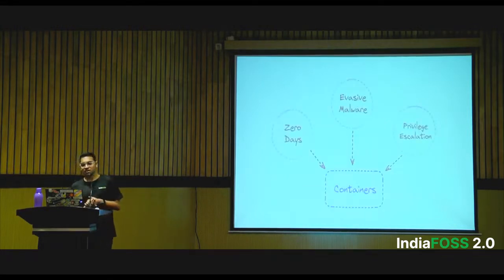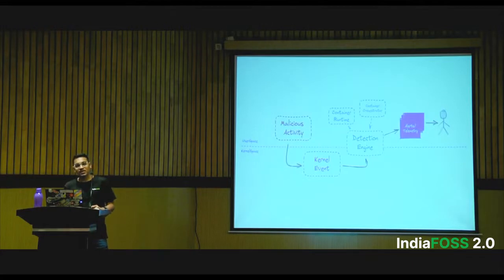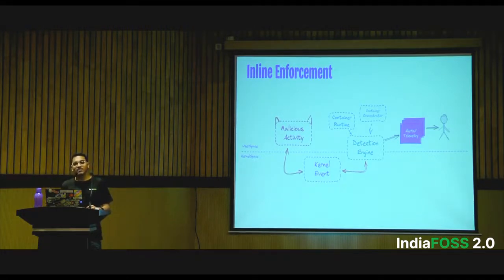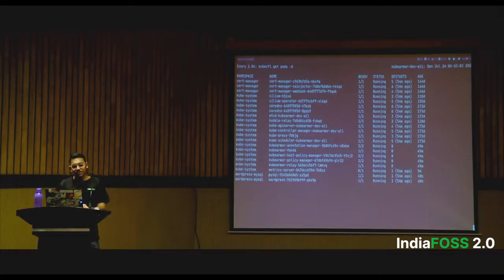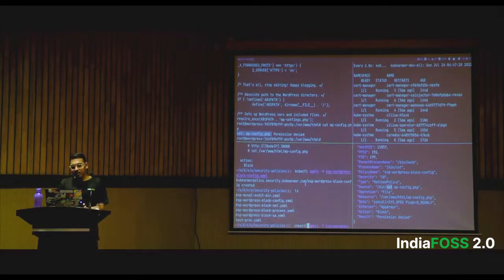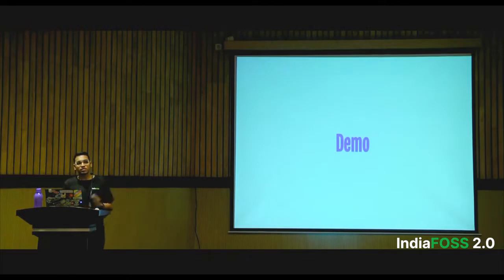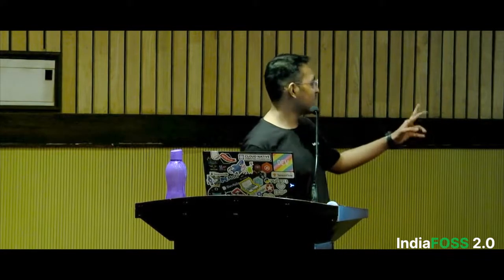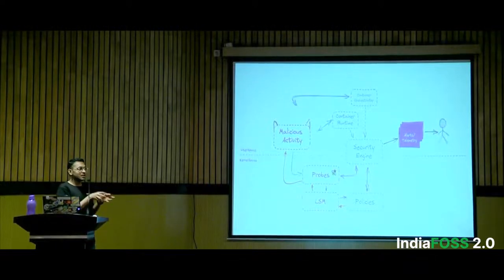Magic of eBPF Superpowers | IndiaFOSS July 2022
This video is all about eBPF and how it enhances runtime security. Study how KubeArmor leverages eBPF to protect modern workloads. Explore the need for runtime security and the challenges it addresses. Gain insights into eBPF observability, advantages, and the current ecosystem. We showcase how KubeArmor provides comprehensive runtime security for your workloads.

⏰Timestamps:
00:00 - Introduction to Containers
04:06 - Container Runtime Security
08:15 - Linux Enforcement Primitives
09:11 - Linux Security Modules
10:42 - How KubeArmor provides value
15:59 - Demo End and Wrap UP

▬▬▬RESOURCES▬▬▬

▬▬▬▬CONNECT ▬▬▬▬